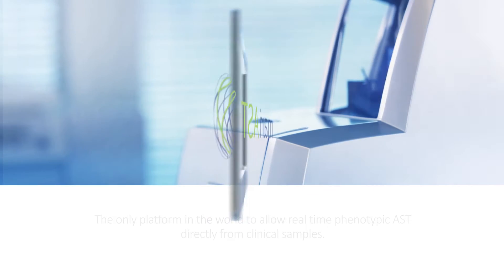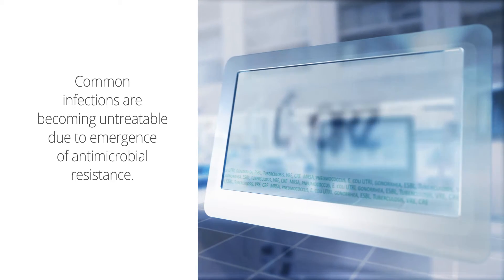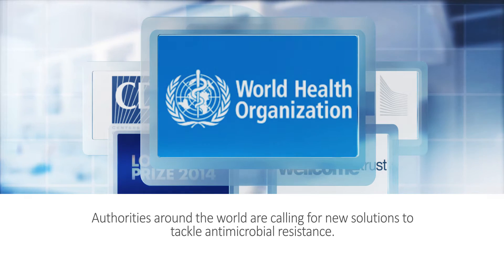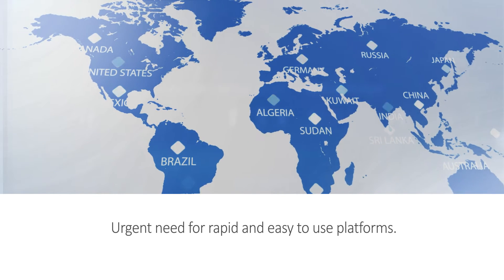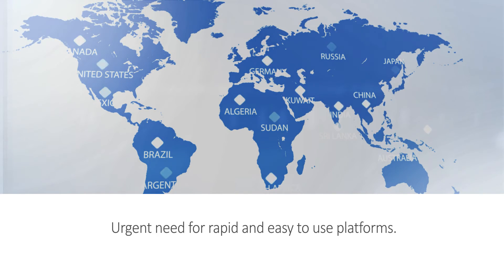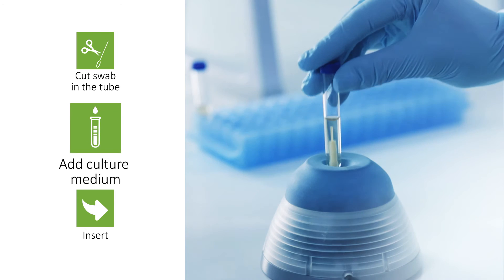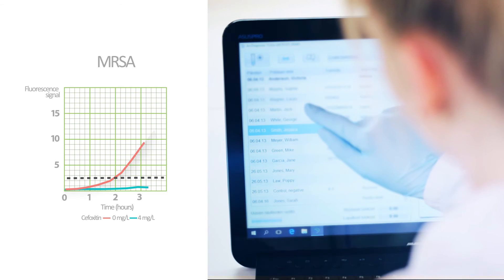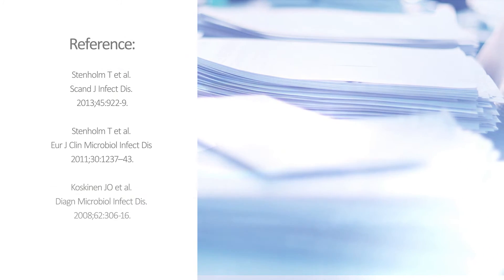mariAST video - antibiotic resistance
ArcDia’s mariAST® is the most promising platform to tackle antibiotic resistance.
mariAST® measures species-specific bacterial growth in real-time. mariAST® combines in-well culture and high-accuracy bacterial detection. The process yields an ID in only 20 minutes, and reports resistance results for strong positive inoculum in just 2 hours after sampling.